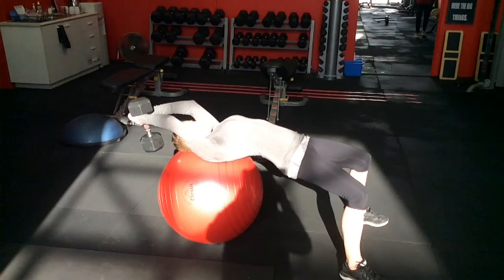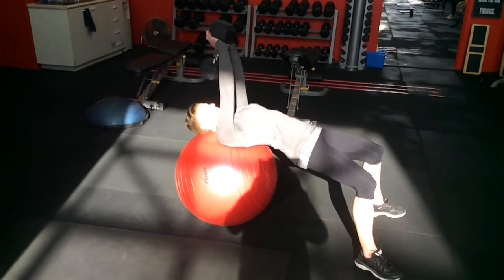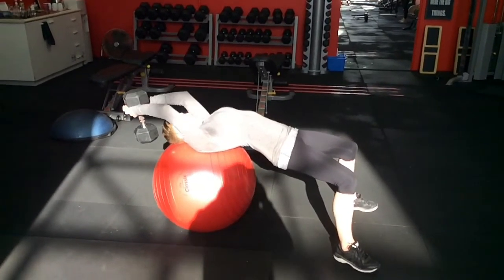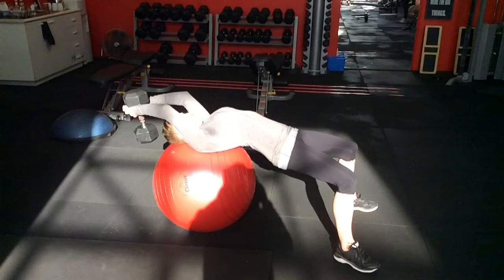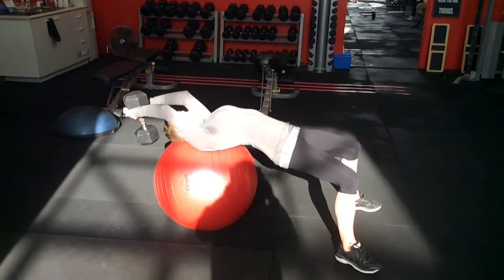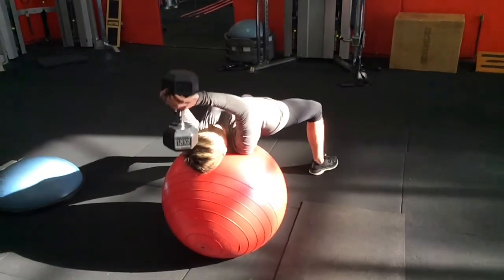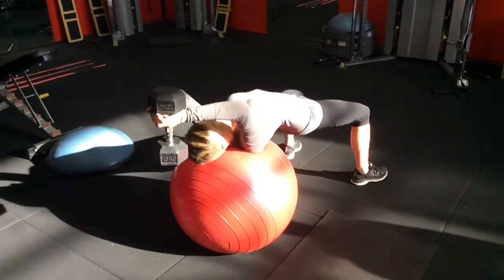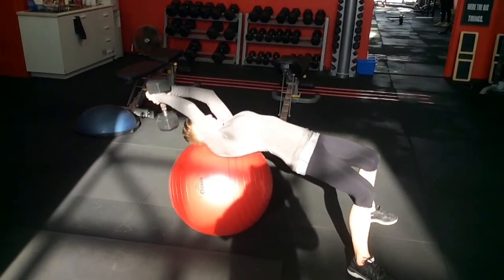Improving Core Stability with the Dumbbell Pullover on a Swissball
The dumbbell pullover is one of those exercises that is greatly under rated and performing on a Swissball. The swissball is excellent for helping to engage the glutes and abdominal muscles and is our preferred choice over a bench for this reason.

In this video I explain the benefits of using this exercise for improving core control but also thoracic extension. These are two areas most people really struggle with in the gym and this is a very simple low intensity, low skill exercise you can use to help them.

And always remember these isolated exercises are great to use as a stepping stone to much more integrated and functional exercises. You really want to get to the chin-ups, overhead pressing type movements that the pullover basically is a regression of. Functional movement beats isolated exercises every time so you must have a goal of progressing to this or you risk under training and actually teaching your body how to remain dysfunctional and out of balance.

For tons of other ideas and strength training workouts using the pullover and many other exercises make sure you get a copy of our Little Black Book of Training Secrets by going to the website in the link below